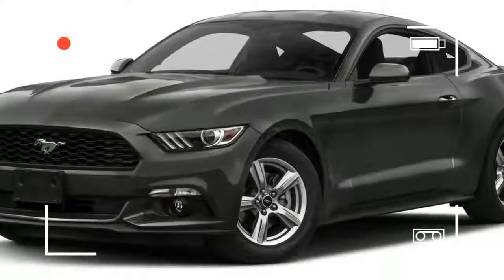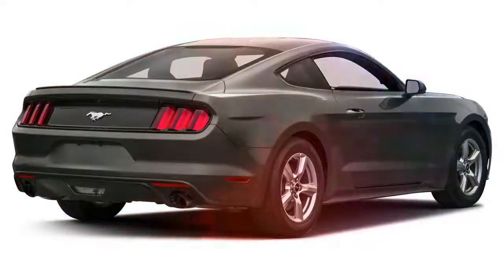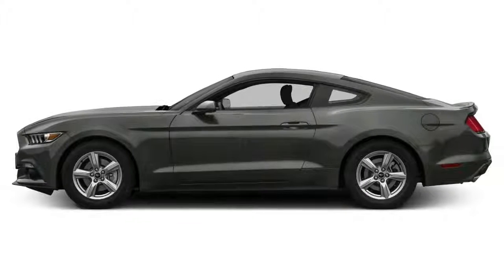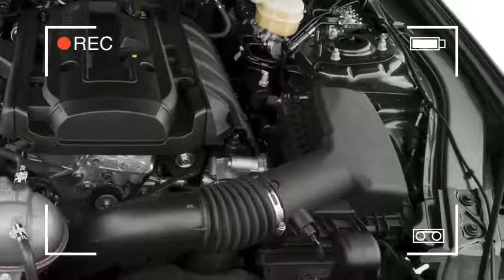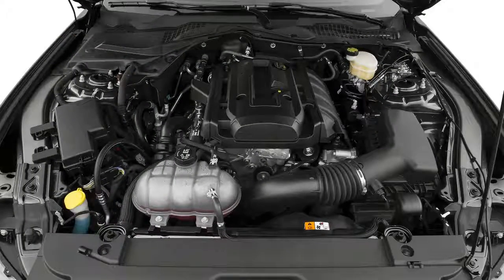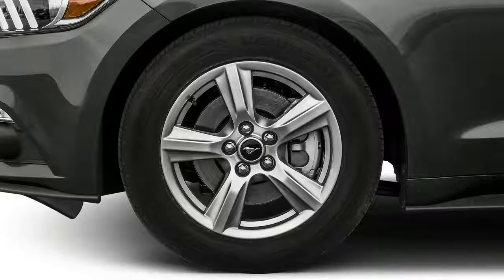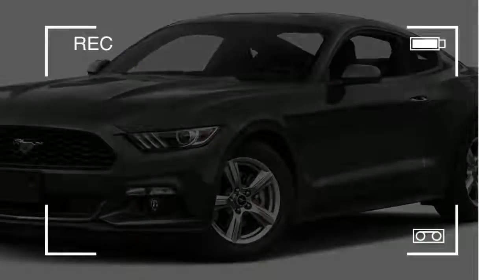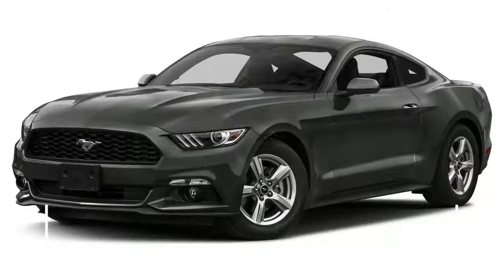Ford Mustang 2017 Review All You Need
The 2016 Mustang is inside the second year of their sixth generation. It was eventually a smash re-make for 2015, having a detailed exterior and interior, and excellent technology including leaps in electronic controls for steering, throttle, transmission, and stability. Along with safety, as winning five stars altogether tests from the NHTSA, and Good ratings coming from the IIHS.